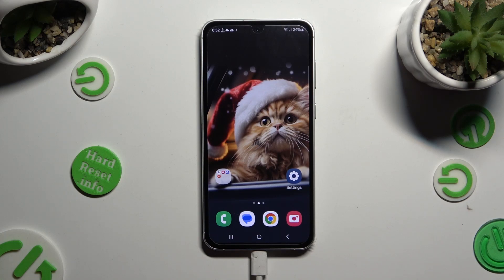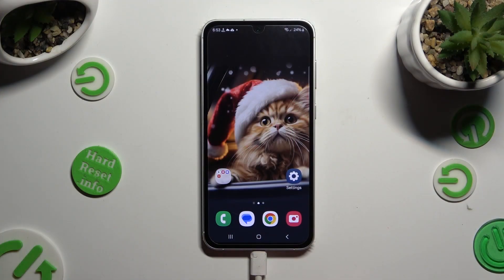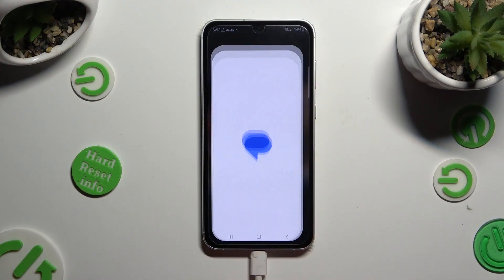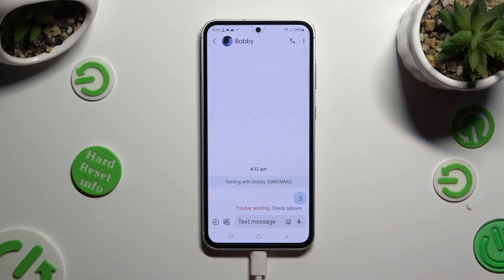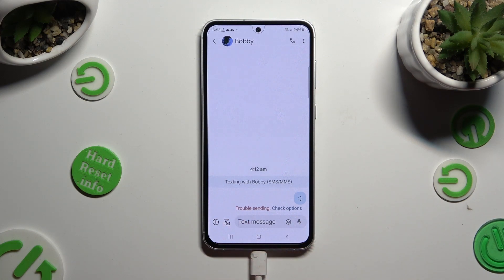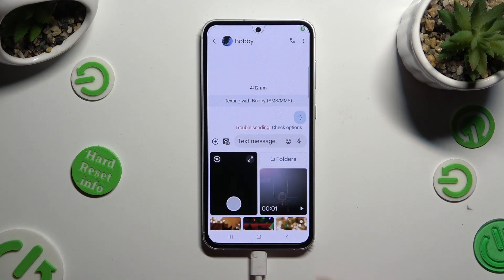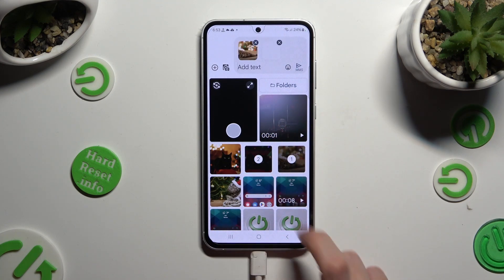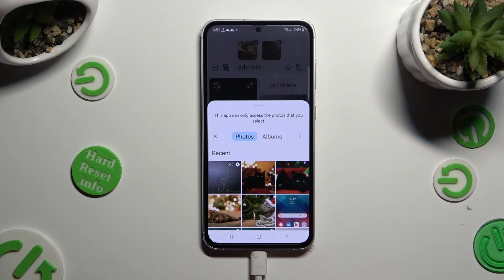How To Add Pictures & Photos To Your Text Message on SAMSUNG Galaxy S23 FE?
SAMSUNG Galaxy S23 FE allows you to add images and photos seamlessly to your text messages to enhance the quality of your messages. To ensure that your visual expressions complement your words in the most effective way possible so that the conversation is customized, this comprehensive guide is designed to help you customize your conversations. To maximize the quality of your texting experience, you need to learn how to seamlessly integrate images into your text messages when using the SAMSUNG Galaxy S23 FE.

How to add pictures and photos to a text message on SAMSUNG Galaxy S23 FE?
Why add images to text messages on my SAMSUNG Galaxy S23 FE?
Where can I find the option to add pictures in the messaging app on SAMSUNG Galaxy S23 FE?
Can I send pictures directly from the gallery or camera app in a text message on the SAMSUNG Galaxy S23 FE?
Is there a default setting for attaching pictures to text messages on SAMSUNG Galaxy S23 FE?
How does adding pictures to text messages impact data usage on SAMSUNG Galaxy S23 FE?